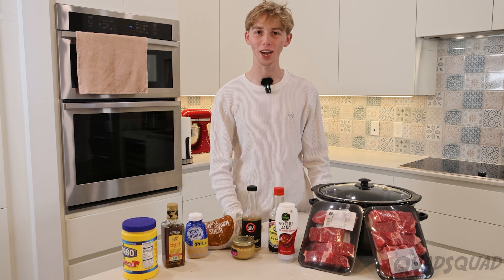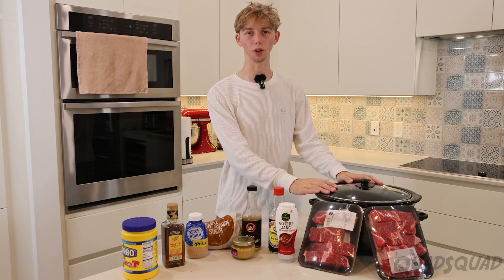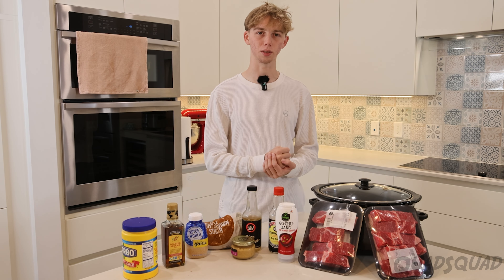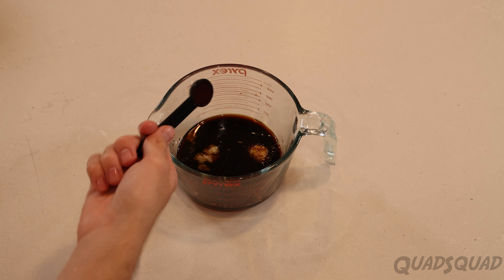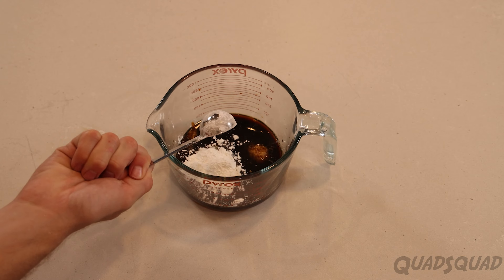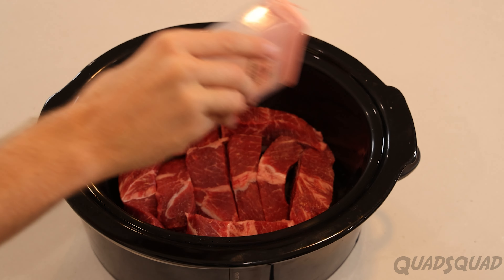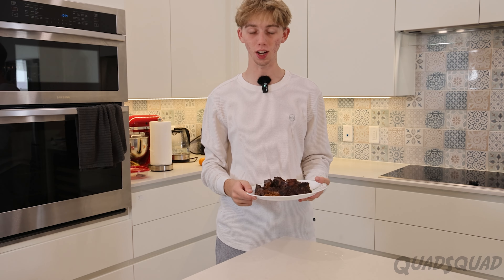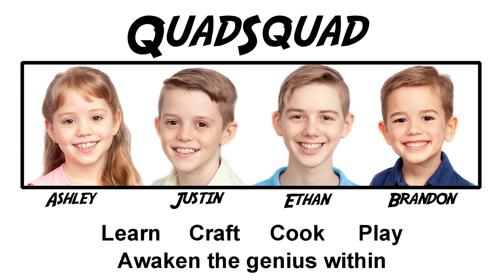Korean Slow Cooked Short Ribs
Join Ethan on another episode of Kitchen Adventures. Today he will be making Korean Slow Cooked Ribs.